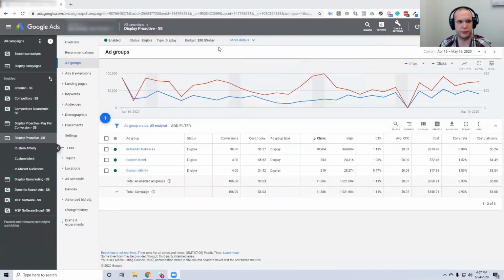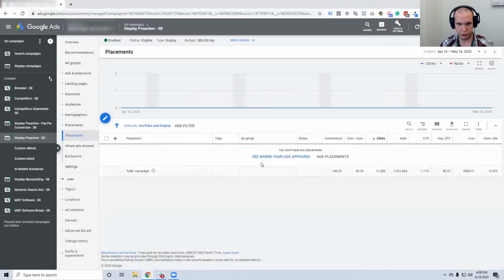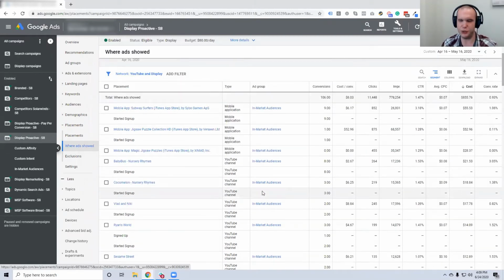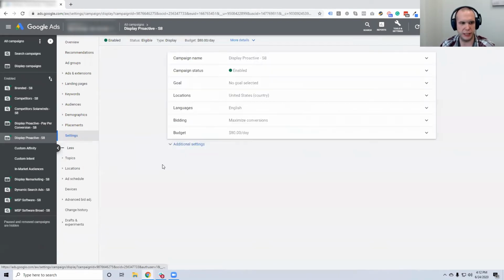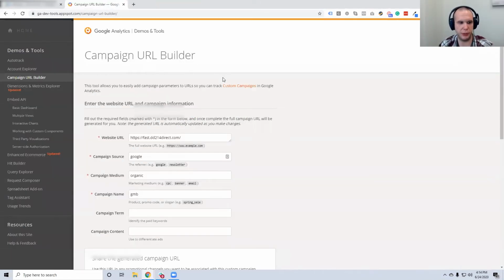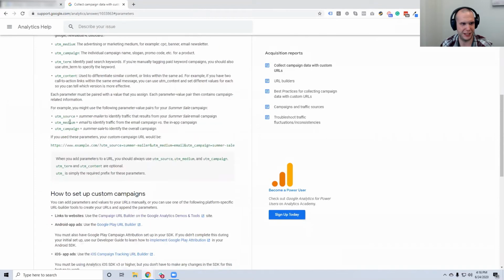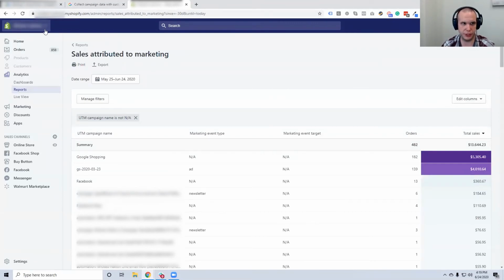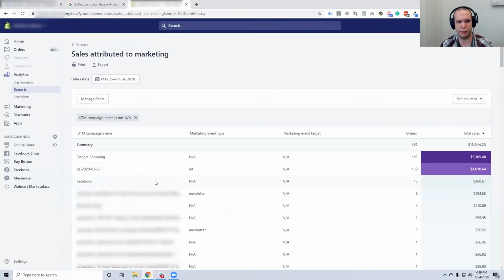Using Advanced UTM Strategies in Google Ads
UTM parameters allow you to send information through a URL that accompanies every user's click. This information can be captured in order to track specialized information like campaign type, ad group, keywords, etc. These attributes allow you to determine common denominators associated with lead success.